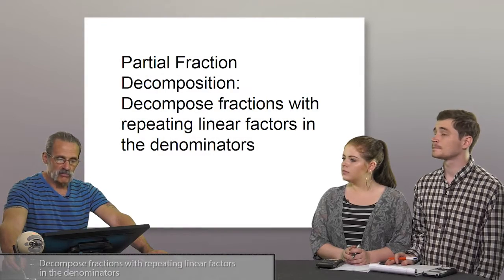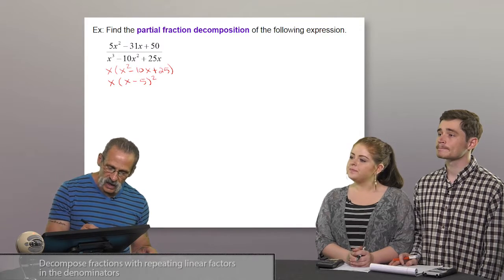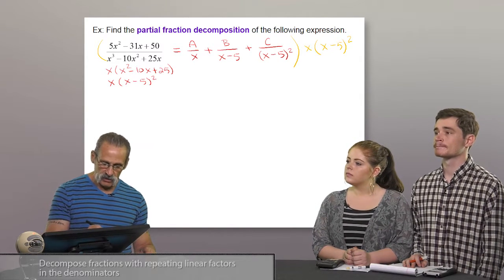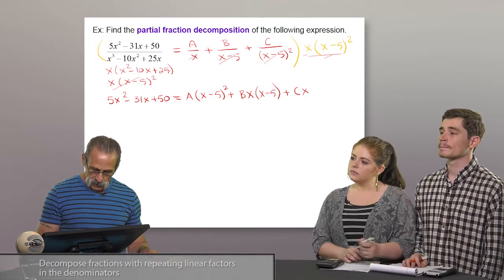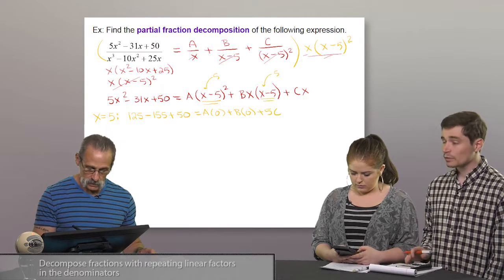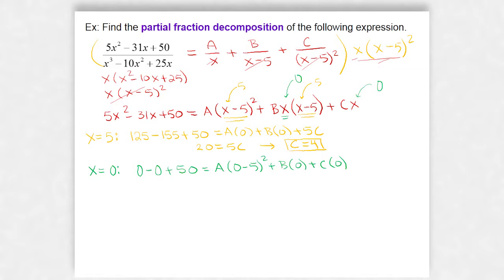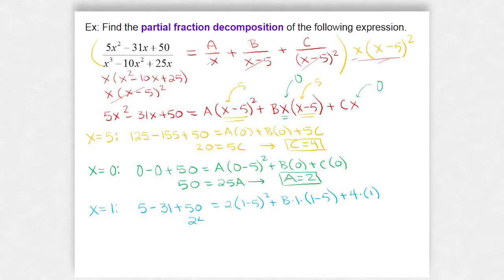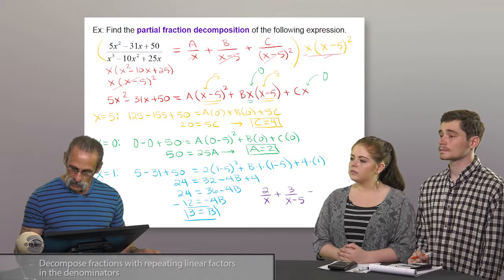Guy Mullins Lesson 09 4 C